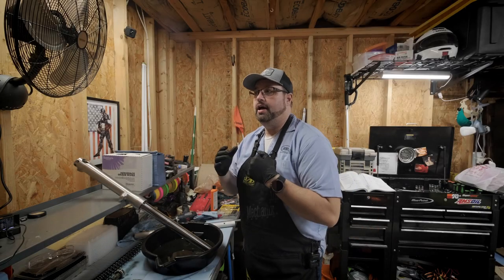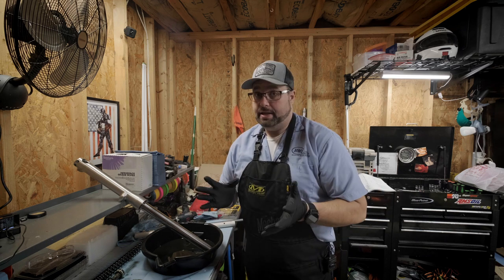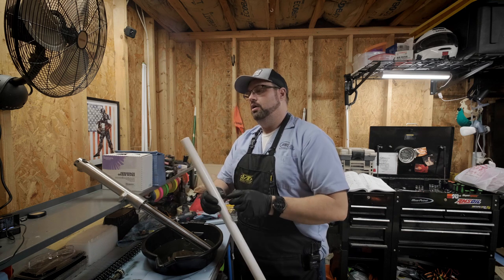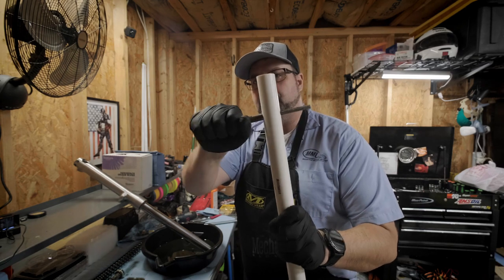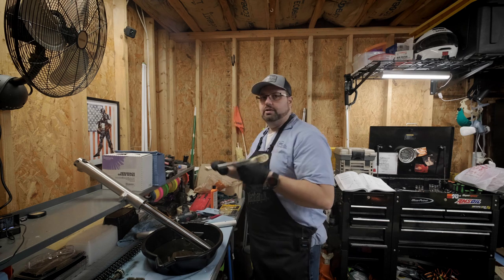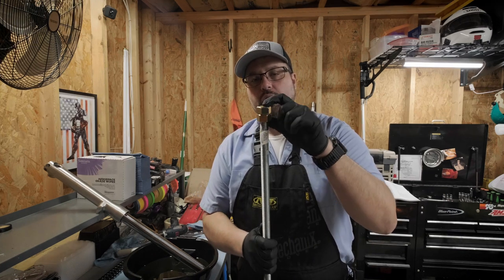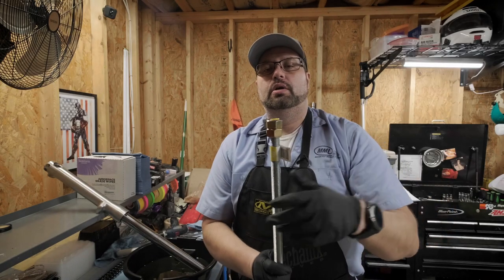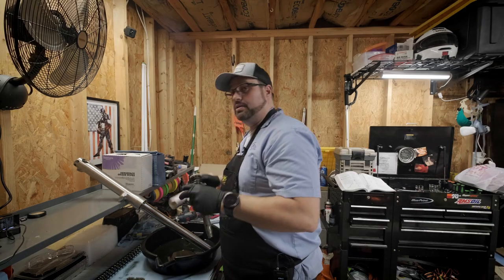$5 DIY Damping Rod Tool for Motorcycle Forks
I needed a custom tool to remove the Damping rod bolt for a complete front suspension rebuild on my 1996 Triumph Adventurer project.  After the first attempt with some all-thread and jam-nuts that *ALMOST*  fit, I successfully crafted a custom tool for less than $5 dollars out of a single piece of 1-inch PVC pipe, by drilling one hole, tracing a hex pattern from a nut, and filing the end of the pipe with a taper to grab the damping rod for removal.

Video shot with Fujifilm X-S10
Audio recorded with Tascam recorder
Microphones by Deity and Giant Squid
Edited and colored in DaVinci Resolve 17